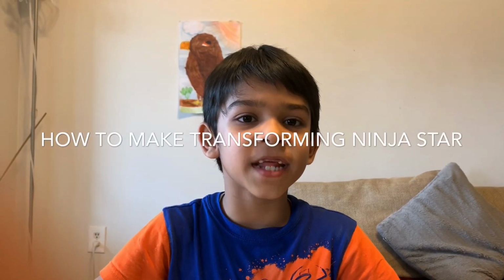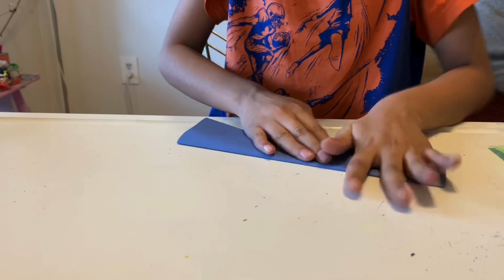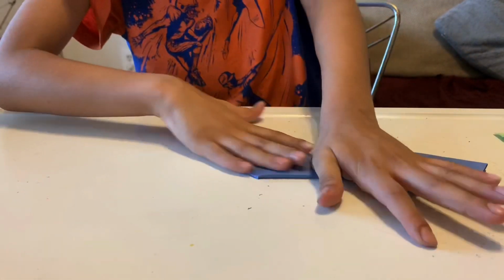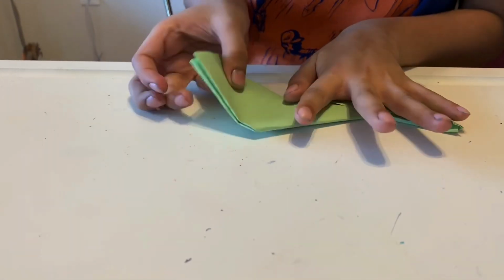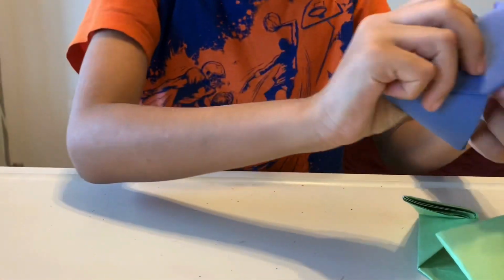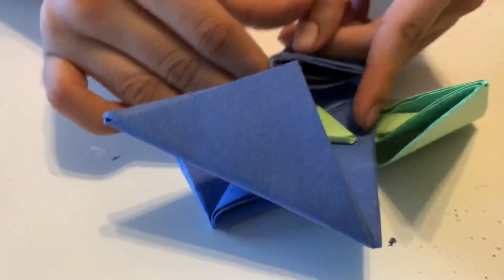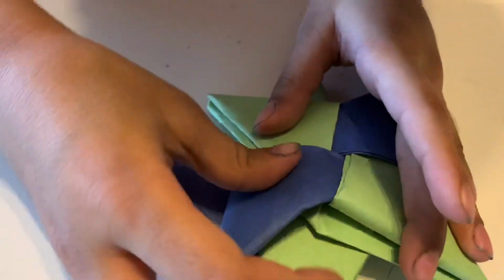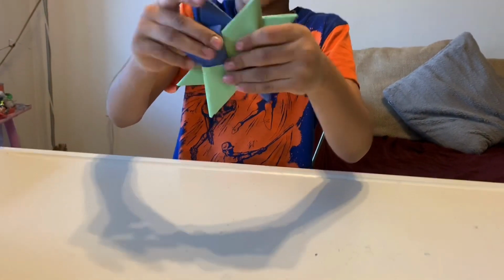How to Fold Origami Transforming Ninja Star for kids | Paper Puppet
Make Transforming Ninja Star out of colorful paper. You can throw the Ninja Star to play like the disc.

Do you like to learn basic and advanced techniques like drawing, shading and observational drawing using pencils, pastels, and a variety of other materials like a marker, crayon?

SUPPLIES:
Colored Pencils